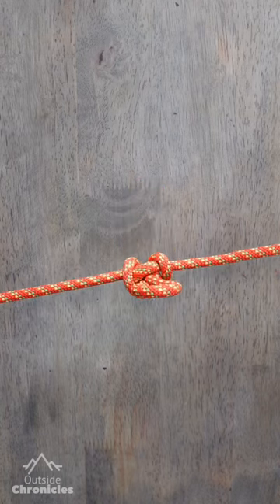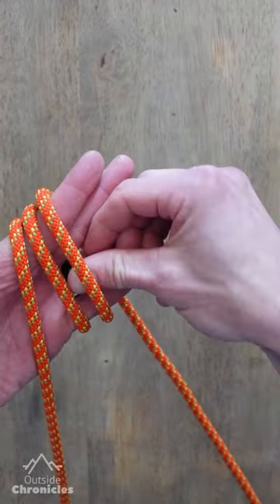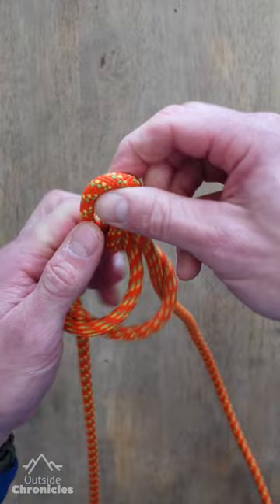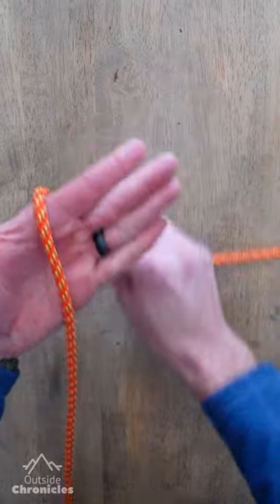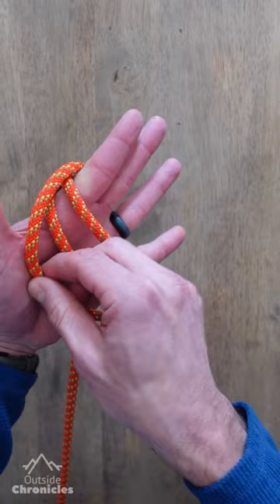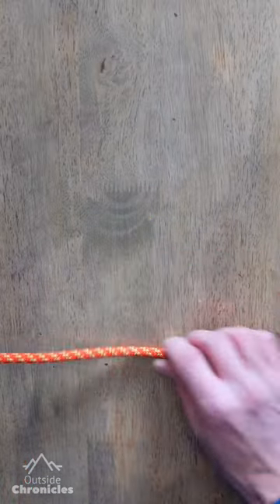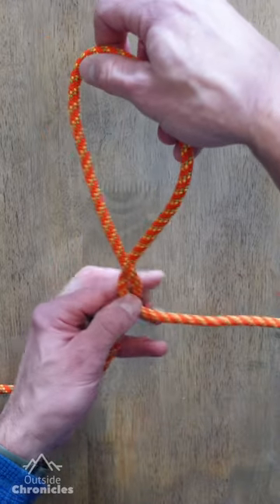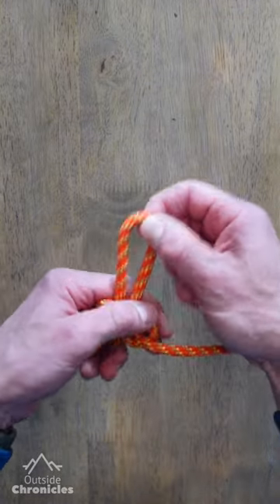Alpine Butterfly Knot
The alpine butterfly is a handy knot to make a loop in the middle of a line.